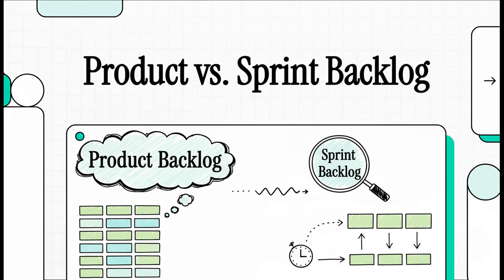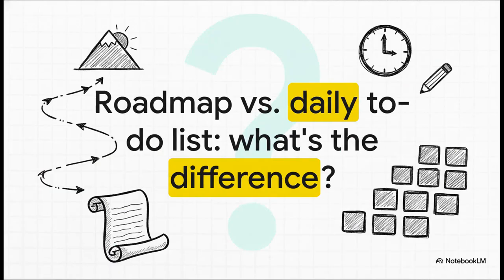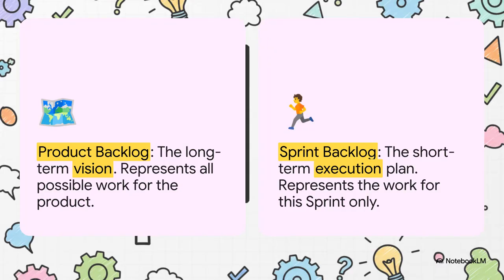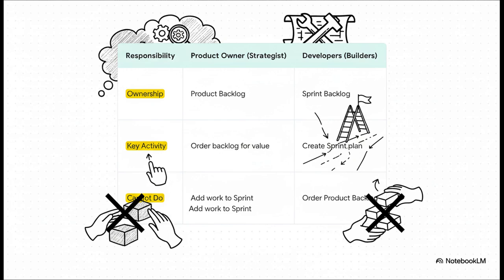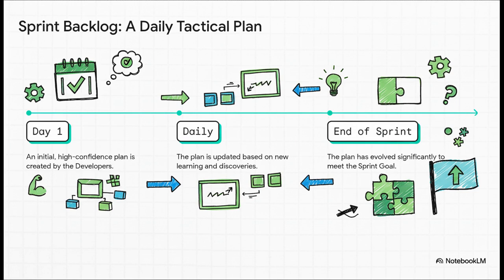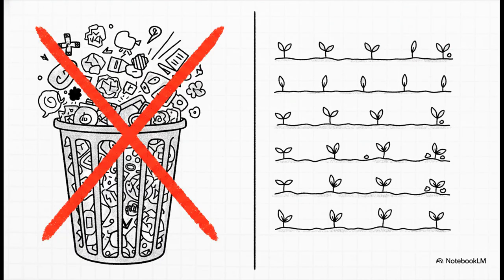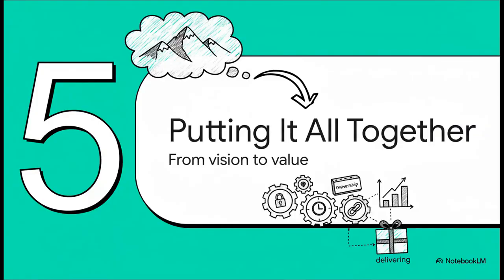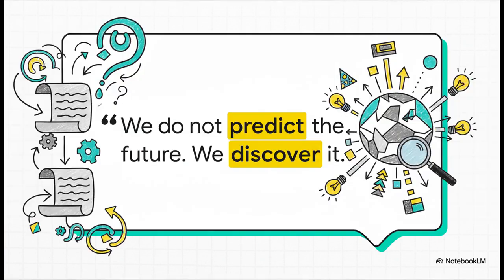Product vs sprint backlog - Backlogs Demystified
What’s the real difference between the Product Backlog and the Sprint Backlog